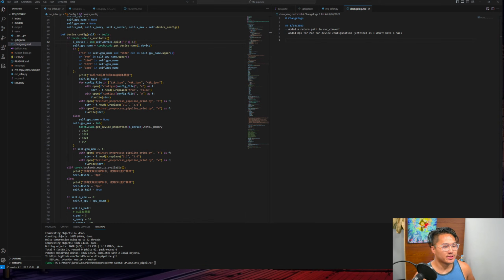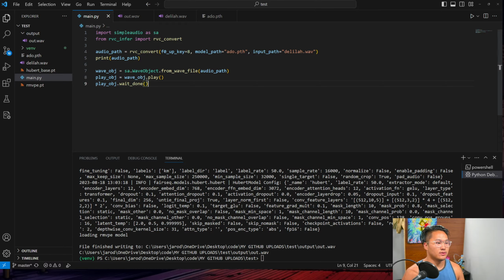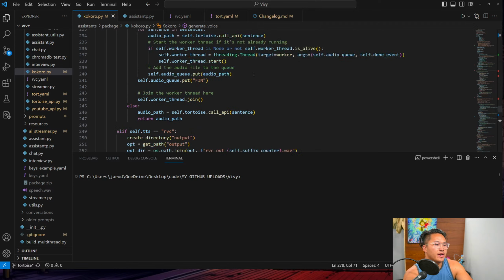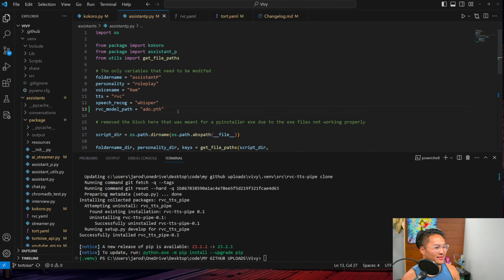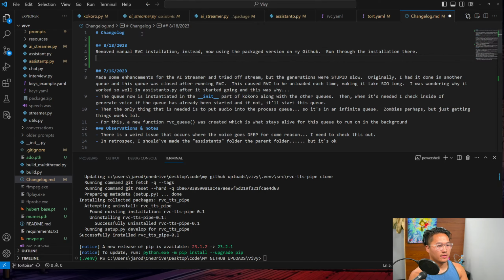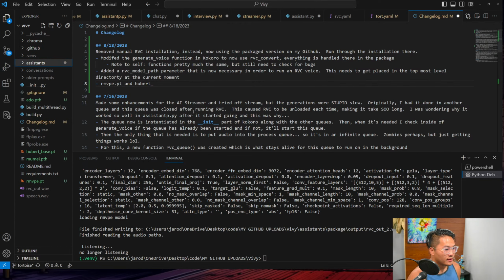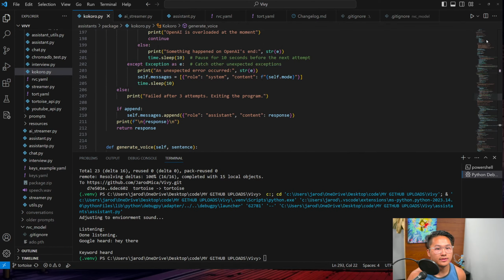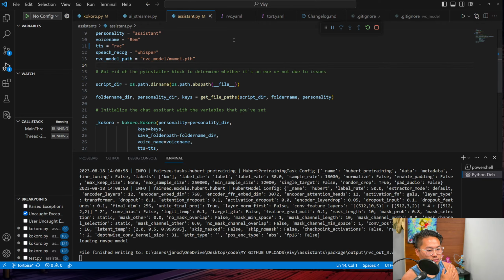Working on RVC-TTS Pipeline